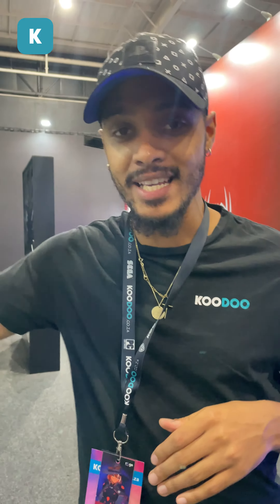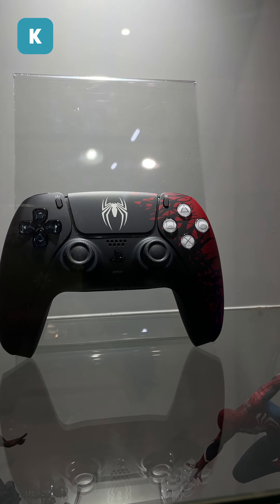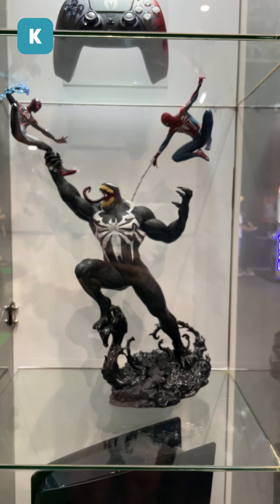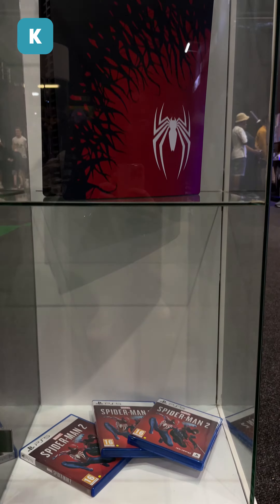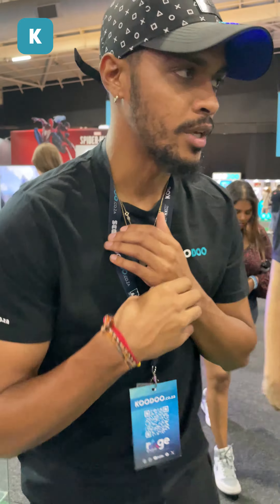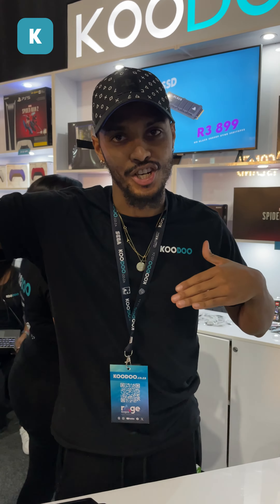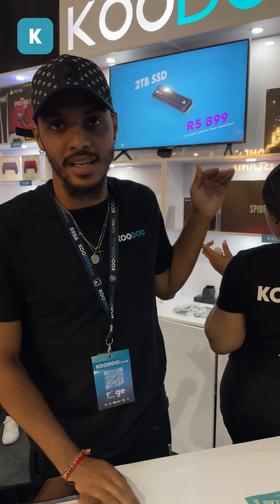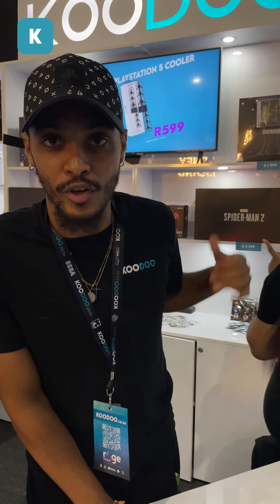KOODOO | Marvel's Spider-Man 2 walkthrough rAge 2023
Join us at rAge Expo 2023

Show starts at 09:00 sharp!